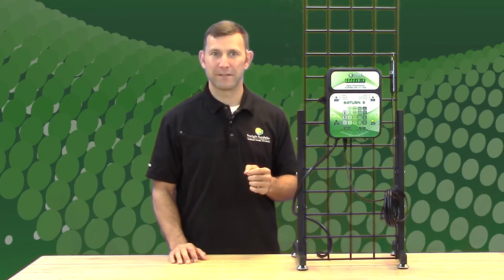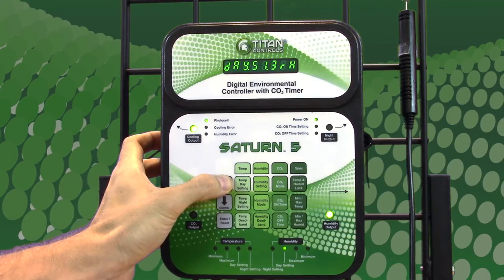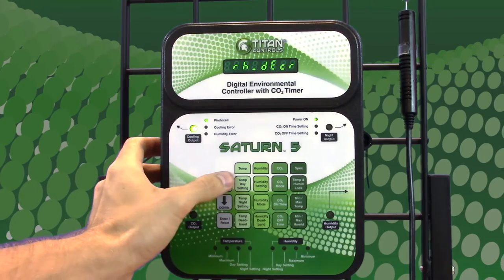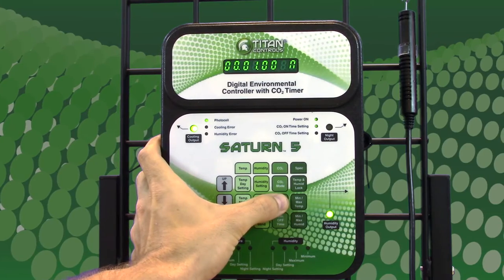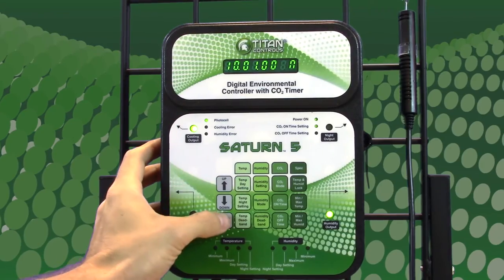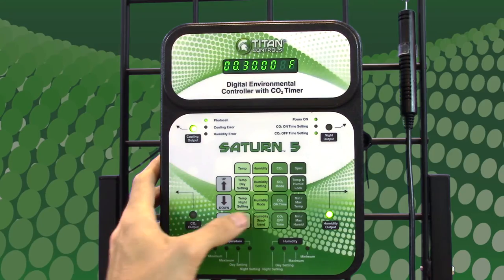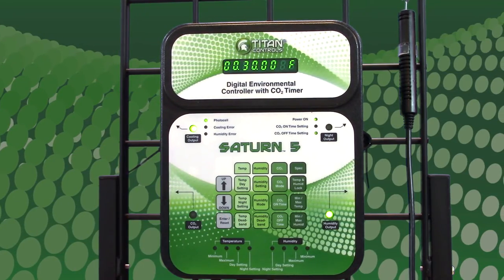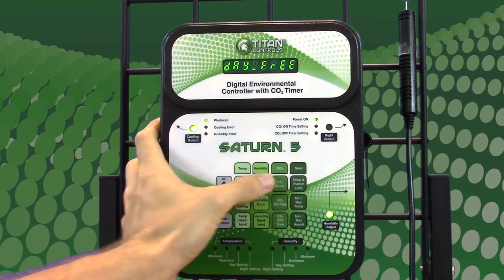Titan Controls – how to operate the Saturn 5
This quick video shows you how to properly set-up and operate your Saturn 5 Titan Controller.

The Saturn® 5 is a digitally based environmental controller featuring a short cycle timer for CO2 enrichment. It uses a 15 ft remote sensor to operate your temperature, humidity, CO2 system and night time gear. This controller gives you the ability to set day and night temperature levels. It has a LCD display and color coded push buttons for easy programming. This device also offers min/max data-logging capabilities for temperature and humidity. Enclosure protects internal components from dust, rust and moisture. 15 Amps maximum/120 Volts/60 Hz.